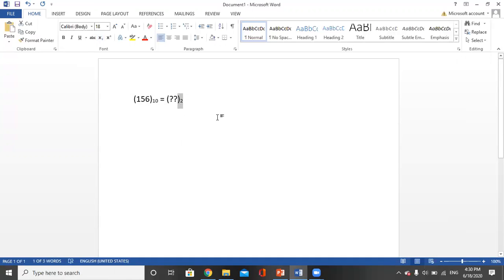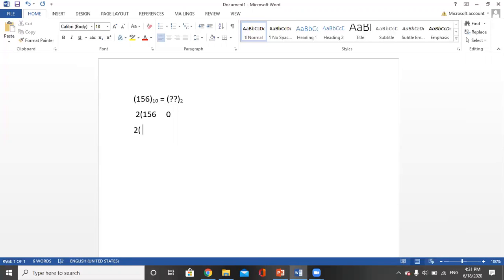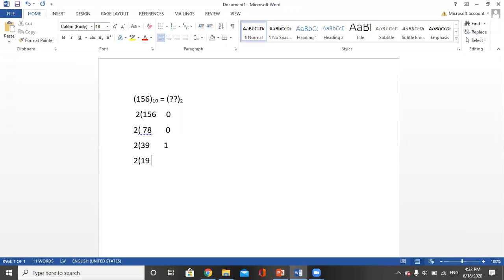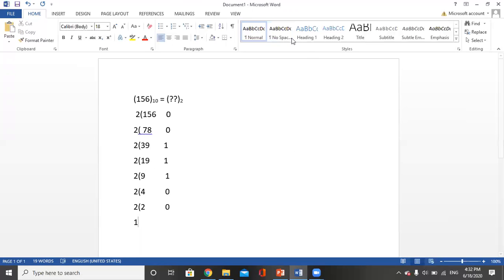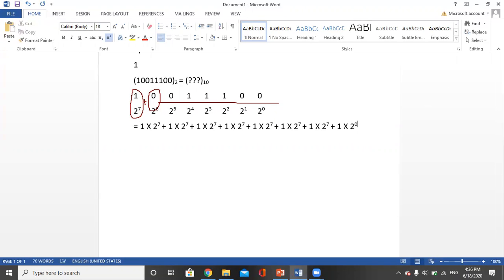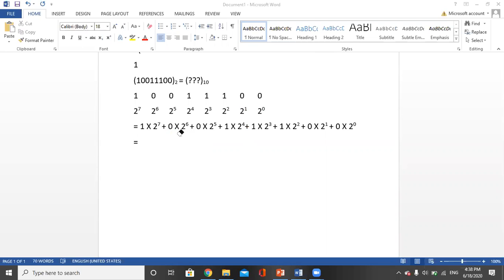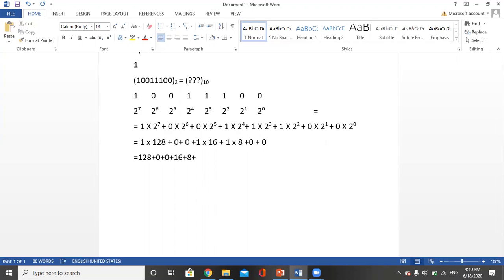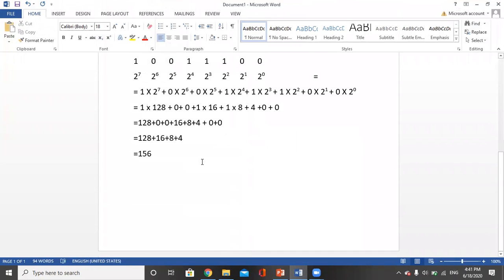Gade 7: Binary to Decimal and decimal to binary conversion.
I am doing this all for students so that they can get  easy access to the online learning resources.